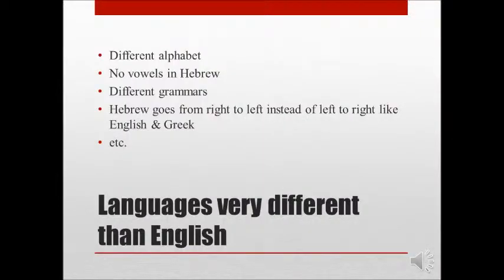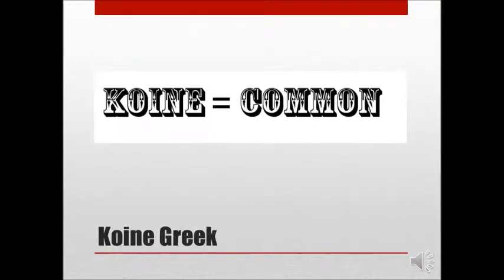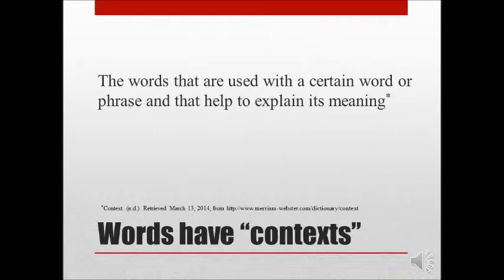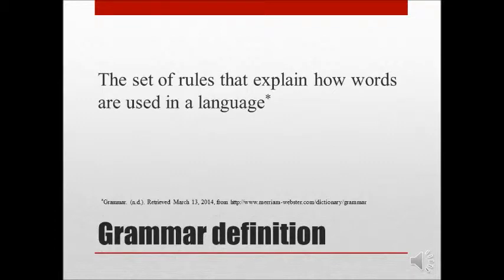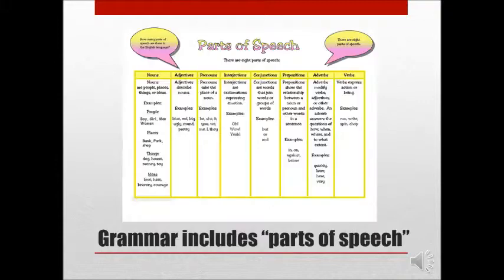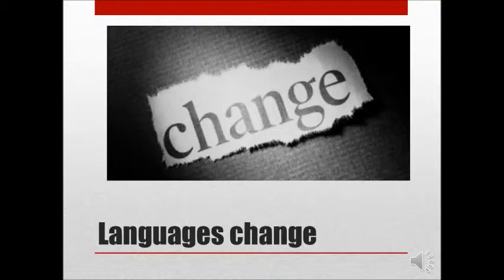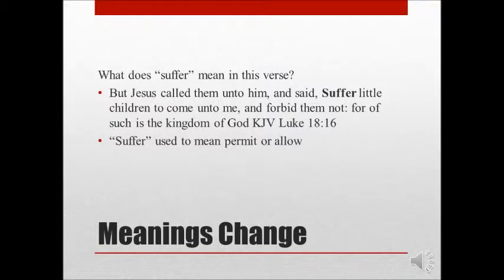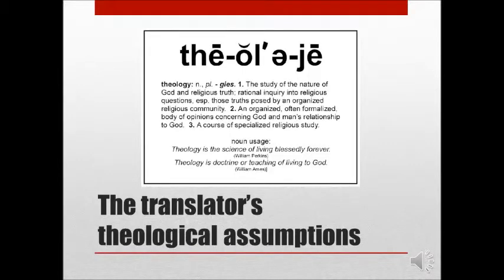The Translation Process